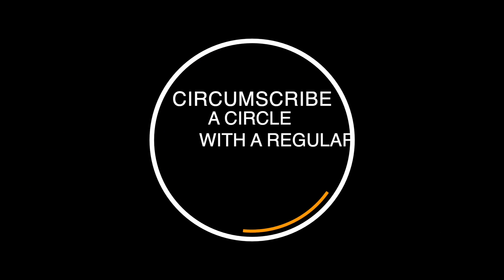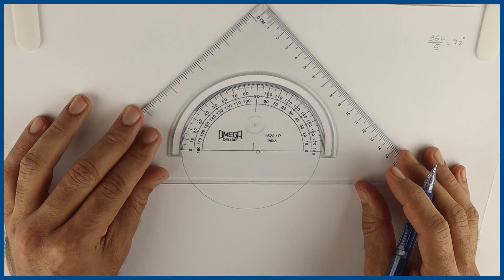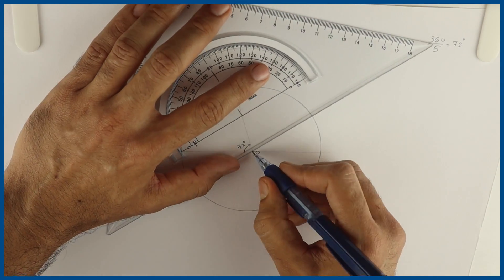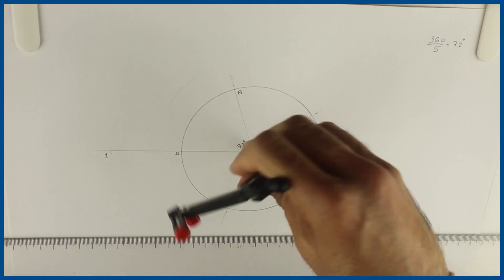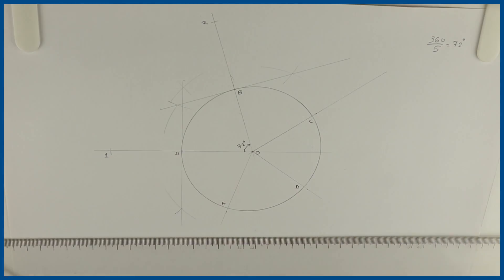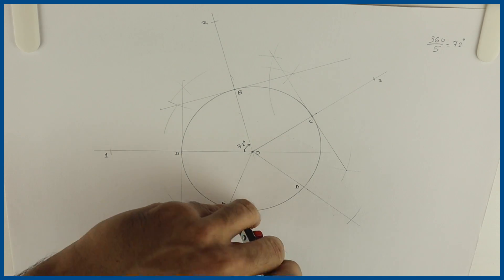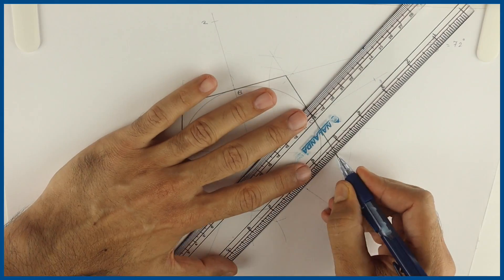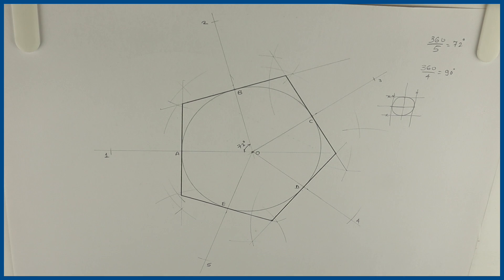How to Circumscribe a circle with a regular pentagon I How to draw a pentagon outside a circle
2017 TDA Q2 b